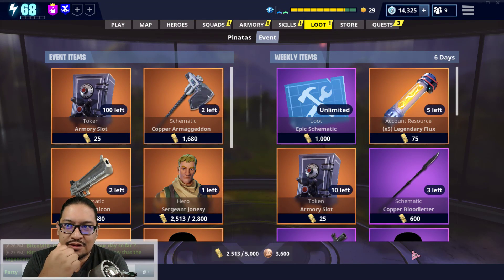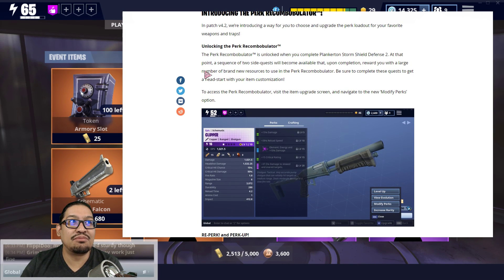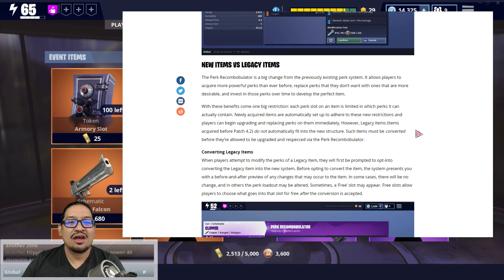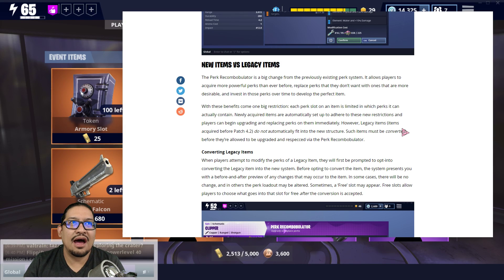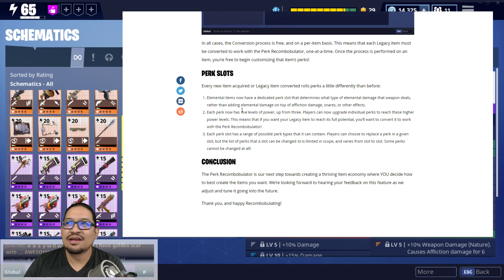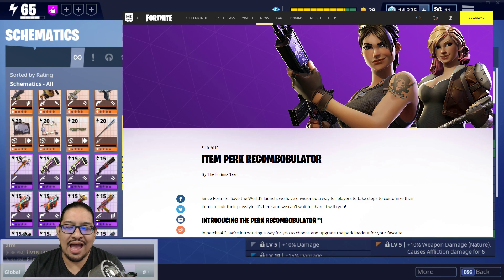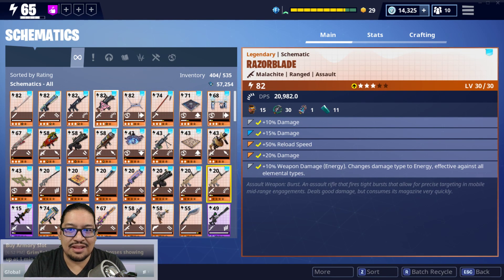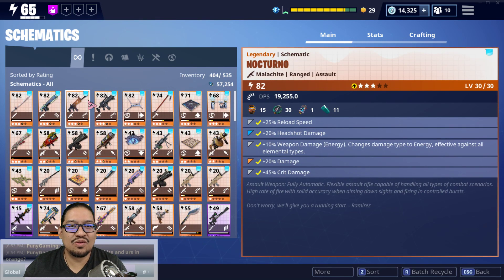FORTNITE PvE : NEWS ~ ITEM PERK RECOMBOBULATOR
Fortnite - Save The World - A CRAZY Announcement from Epic Games just showed up in the News Feed, this is HUGE!  Let's break it down and talk about what this means for the future of PvE!